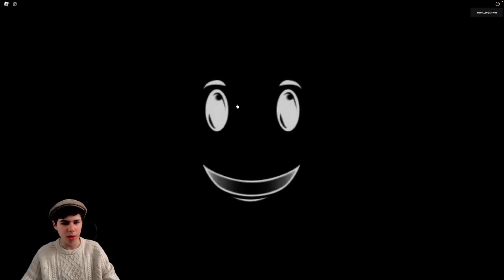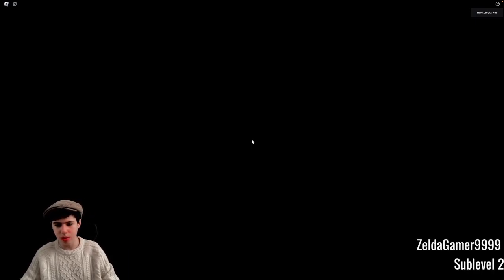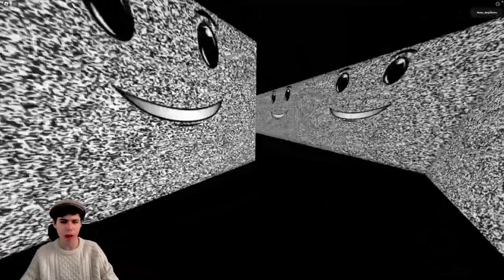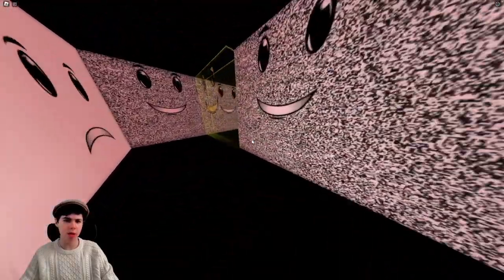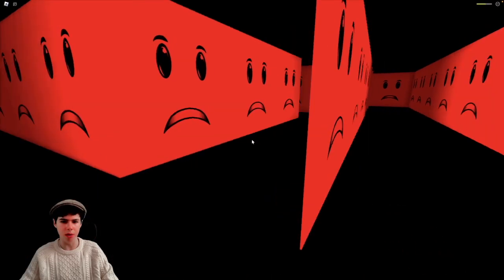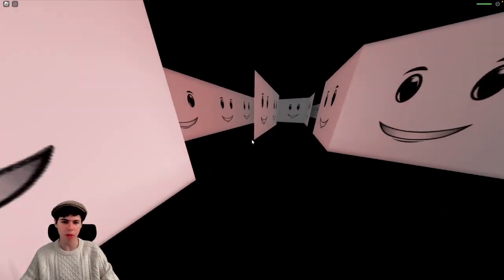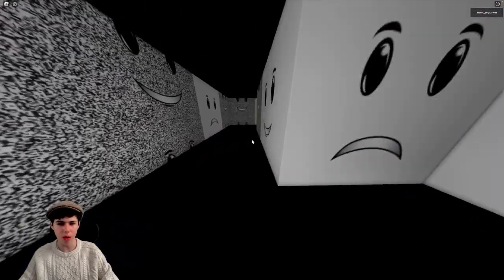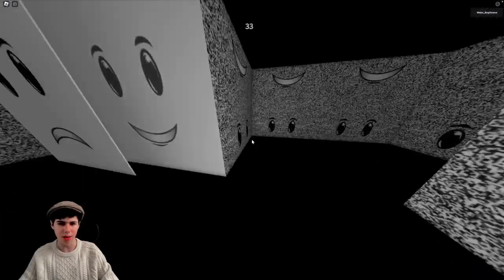Void of Smiles Remastered (1-10)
Very underrated fan game in my opinion. If it looks interesting, I recommend it. Just be prepared for long confusing sub levels.

Also, if you are reading this and wondering why the video is so long, the total footage was 1 hour. 1 HOUR FOR 10 SUB LEVELS ARGH!!! THE PAIN! THE AGONY!